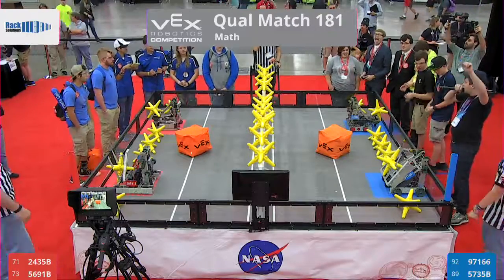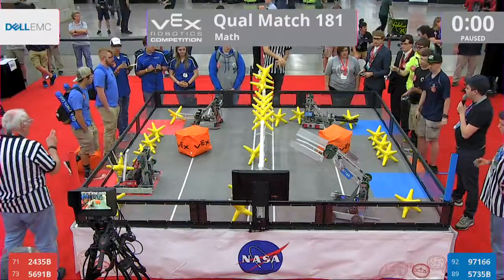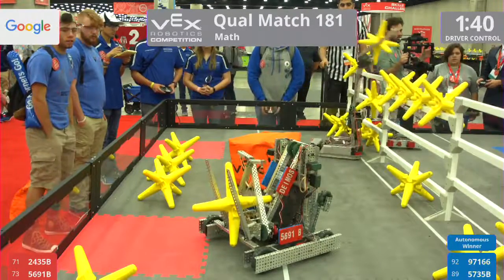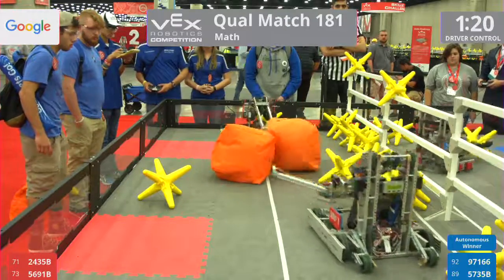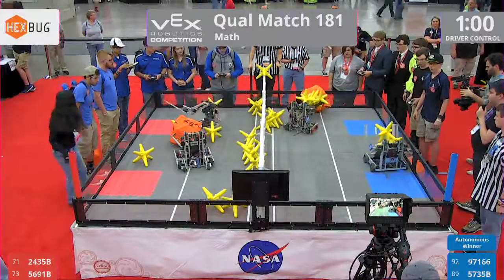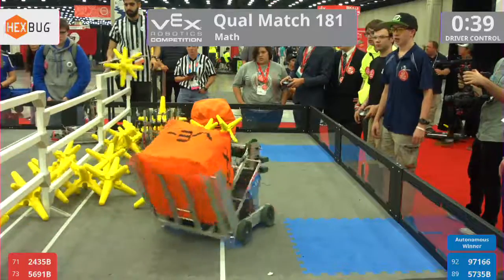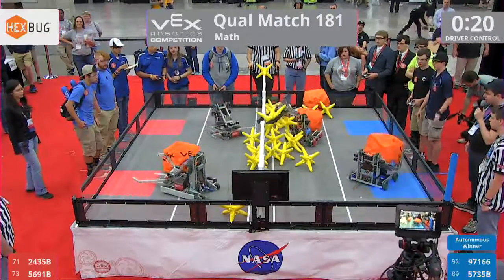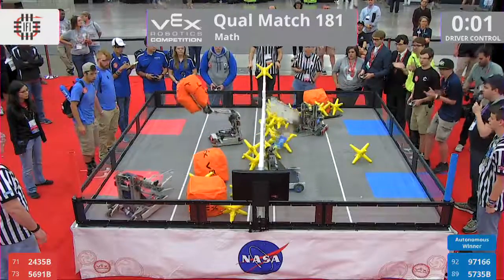2017 VRC Math Q181 - 2435B 5691B vs 97166 5735B - 25 to 14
Red - Score 25:
2435B (Soldiers of Technology, Great Plains Technology Center TSA, Lawton, Oklahoma, United States)

5691B (Hornet Engineering Blue, Bryant High School, Bryant, Arkansas, United States)

Blue - Score 14:
97166 (Nemesis Robotics, Nemesis Robotics, Fayetteville, Arkansas, United States)

5735B (STEAM Team B, St Martin High School, Ocean Springs, Mississippi, United States)